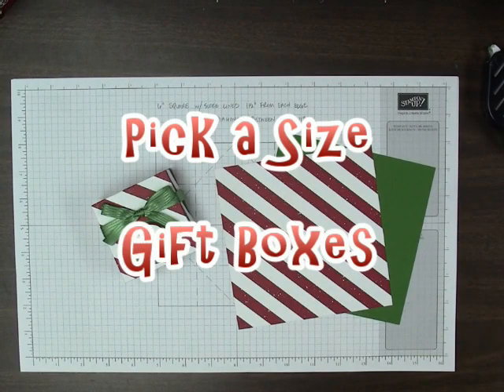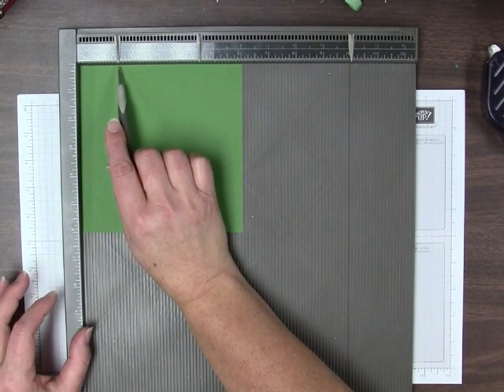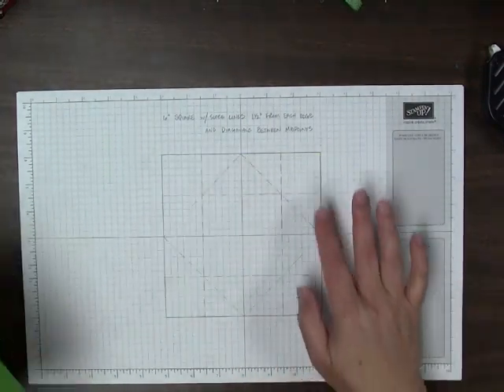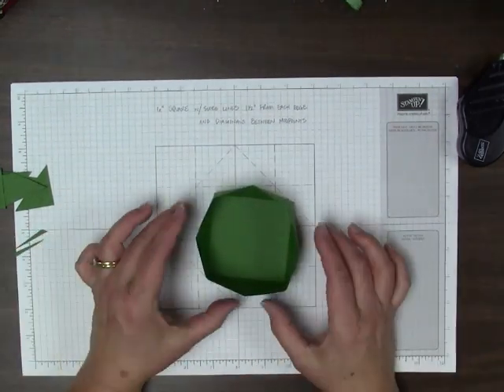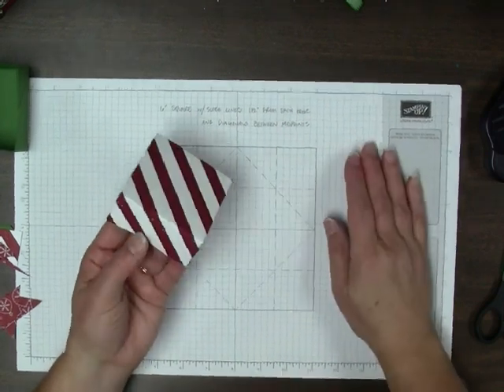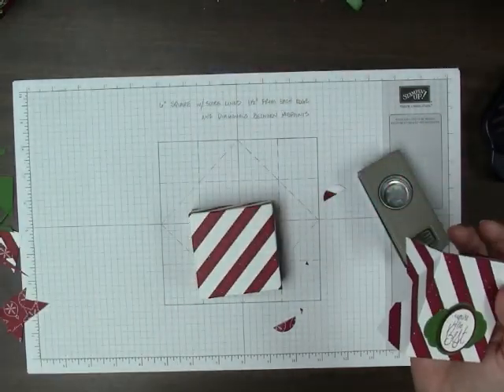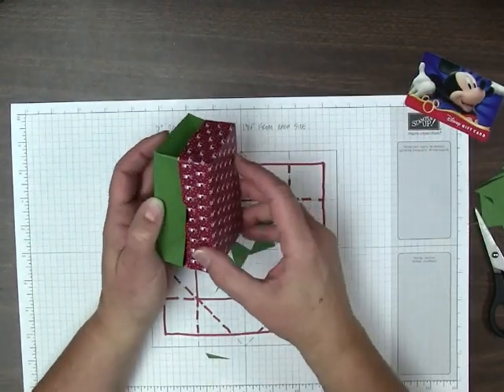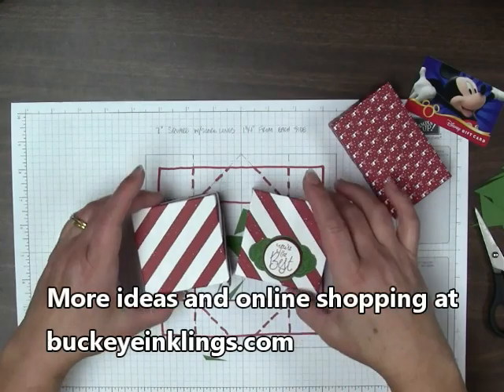Pick a Size Gift Boxes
Make these cute gift boxes in different sizes using cardstock for the bottoms and coordinating designer paper for the lids.  I have used the Be Merry Designer Series Paper from Stampin' Up!  The first half of the video shows the construction (in detail) of a 3" square box with a 1 1/2" height .  The second half of the video shows modifications for other sizes - including a 3 1/2" square box with a 1 1/4" height that is perfect for 3" square notecards and 3 1/8" envelopes.  Use this method to make the box size you need!